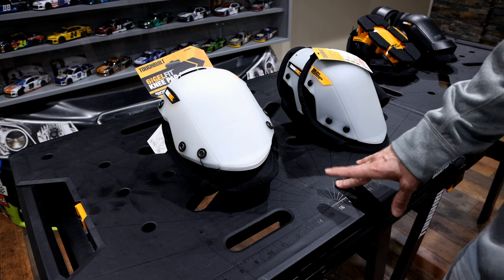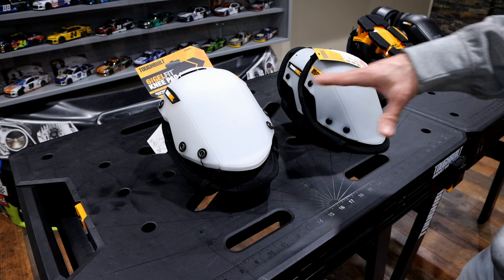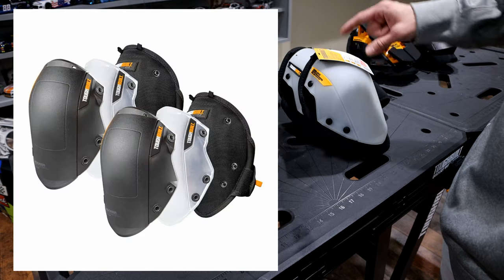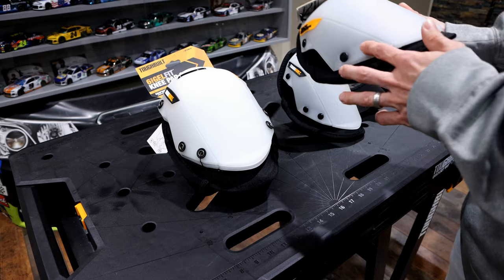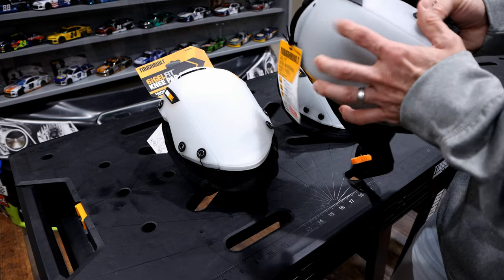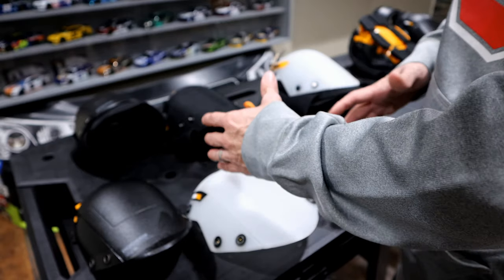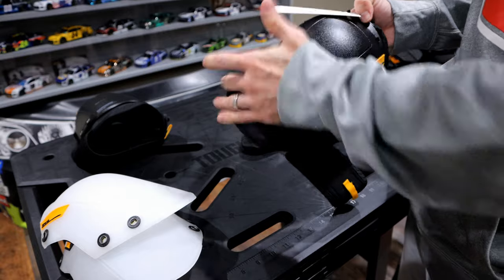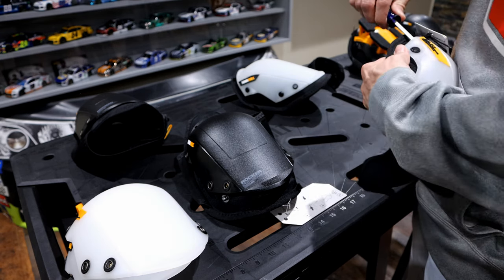TOUGHBUILT Knee Pads KP-G203-6 vs KP-G203-R | Replaceable Knee Pad SnapShell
Follow up to our TOUGHBUILT knee pad review to show the Amazon model (KP-G203-6) does allow you to replace the SnapShell while the Lowes model CURRENTLY does not!  Not sure if the Lowes model is old stock or if this model will remain, however as of 12/29/2022 the model KP-G203-R doesn't allow you to replace the SnapShell.  In addition, we show that the value of buying the 6 pack as you will receive both the general and non-marring clamshell (link below to the 6 pack).

TOUGHBUILT GelFit Knee Pad Set (6 Piece):

Chapters
00:00 - Intro
00:45 - Overview
00:56 - Difference Amazon vs Lowes Model
02:19 - Amazon 6 Pack
02:55 - How to Replace Clamshell
03:55 - Final Thoughts